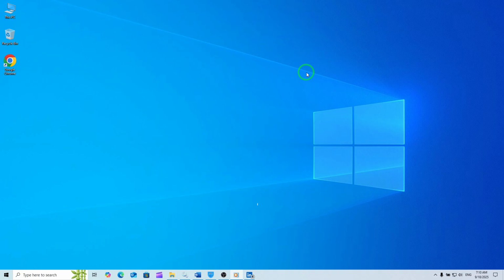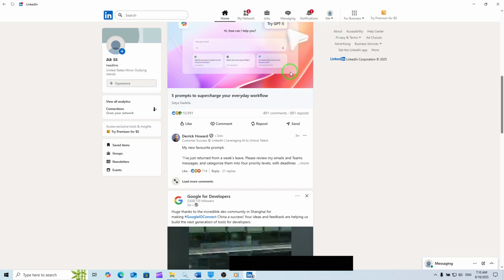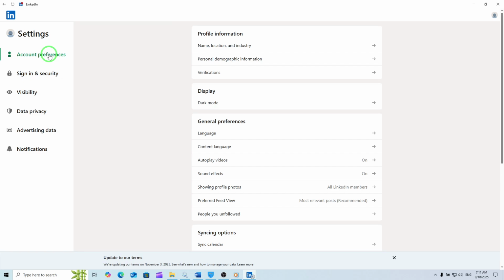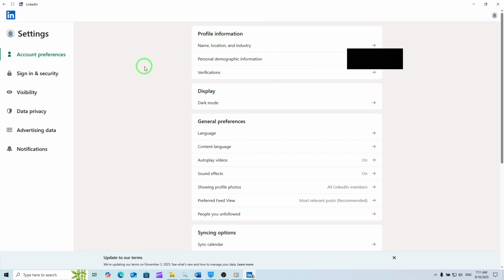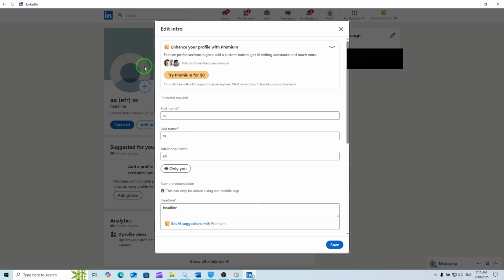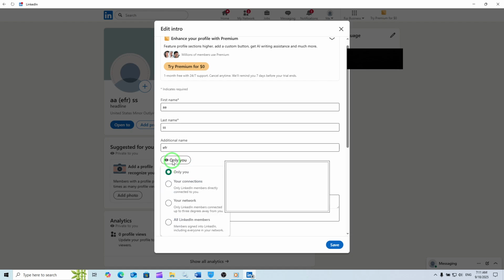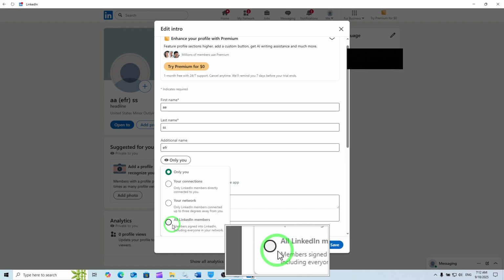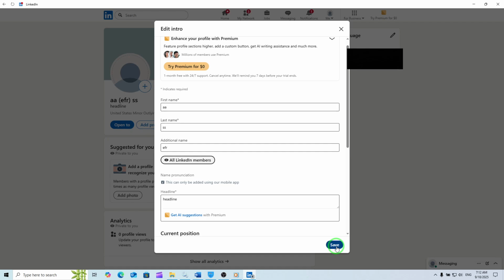How To Show Your Additional Name To All Members On LinkedIn App On PC (New Update)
Learn how to show your additional name to all members on LinkedIn using the latest update. This quick tutorial will guide you step by step so you can make your profile more visible and professional.

1. Open LinkedIn app

2. Click on Me icon at the top right corner

3. Enter to Settings and privacy, then Account preferences

4. Under Profile information, click on Name, location, and industry

5. Under Additional name, click on Choose visibility

6. Choose All LinkedIn members, click Save

Chapters:
00:00 Intro
00:12 Soultion
01:05 Outro